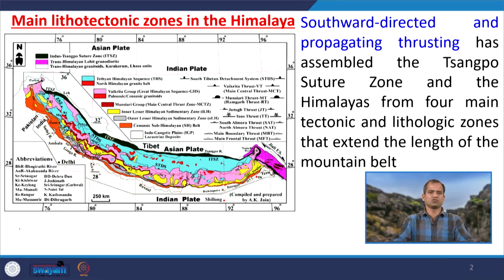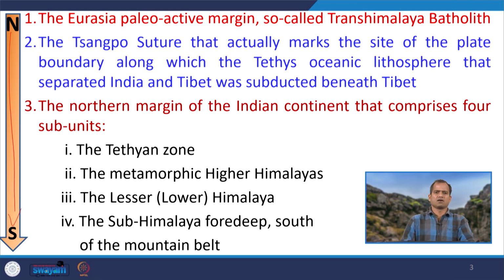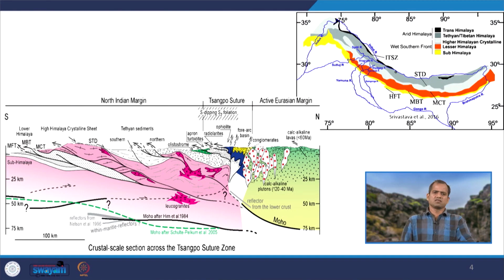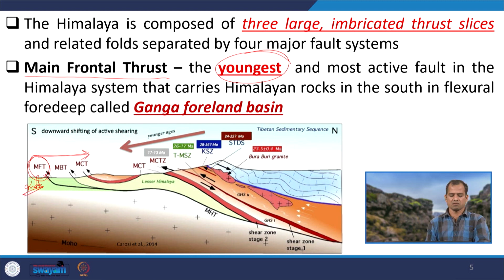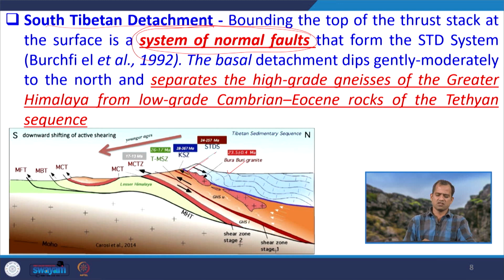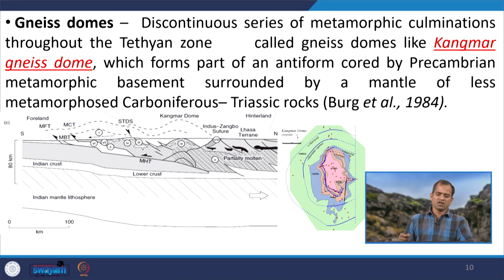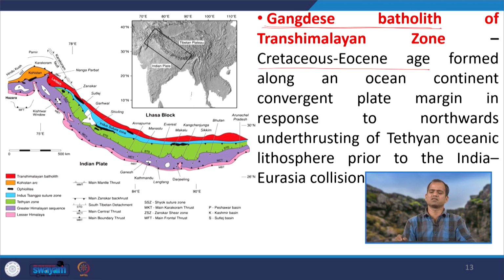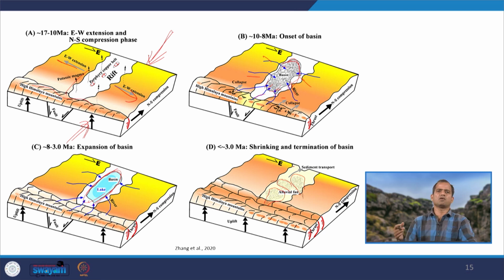Lecture 53: Himalayan Tectonics- II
The following topics have been covered in this lecture: Himalayan litho-tectonic domains, main structural discontinuities in the Himalayas, gneissic domes in the Himalayas, the Indus-Tsangpo suture zone, Gangdese batholith of Trans-Himalayan Zone